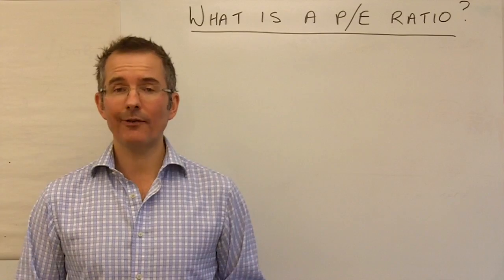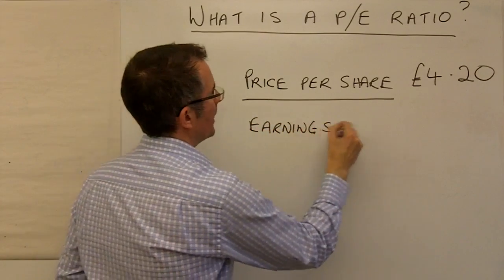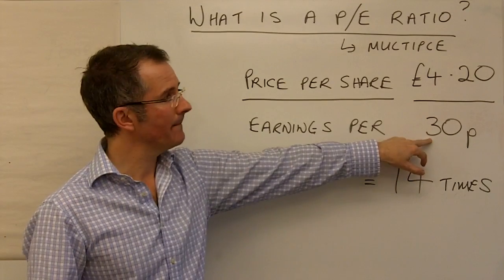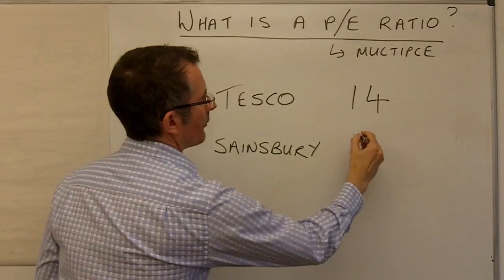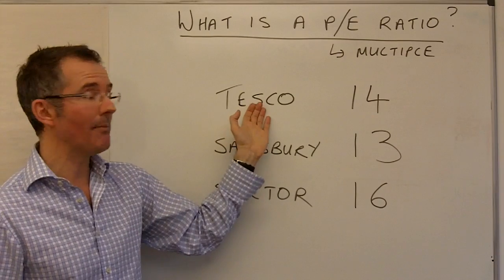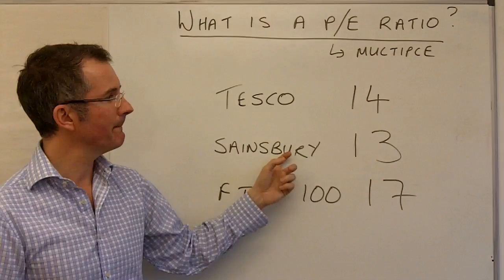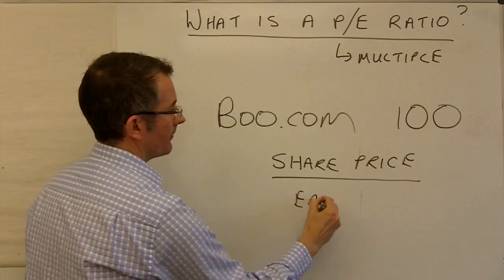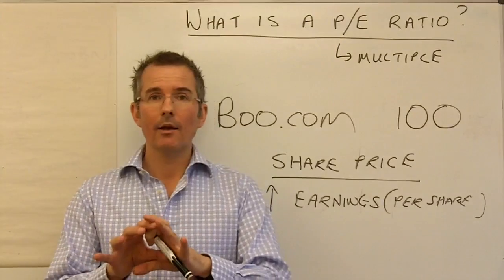A beginner's guide to p/e ratios - MoneyWeek Investment Tutorials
The p/e ratio is the main measure analysts use to determine a company's position relative to the rest of the market.